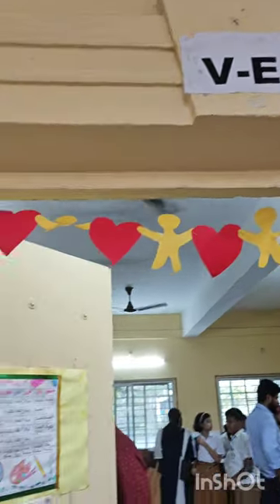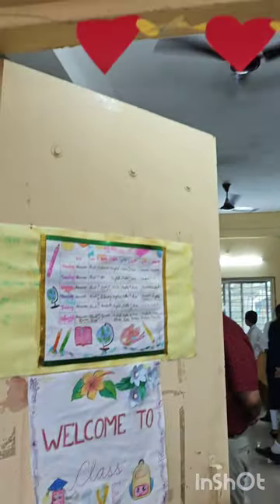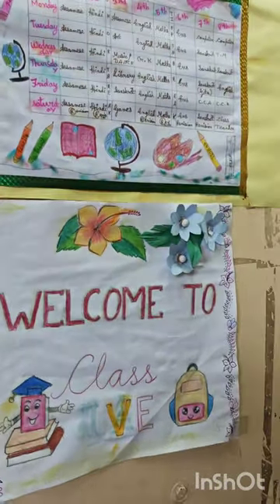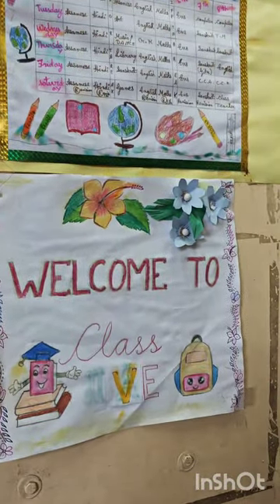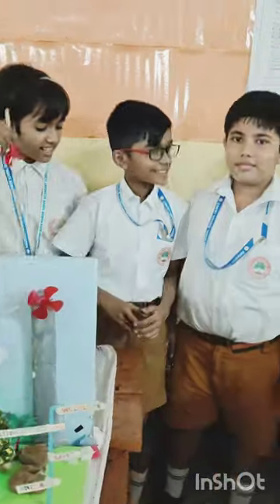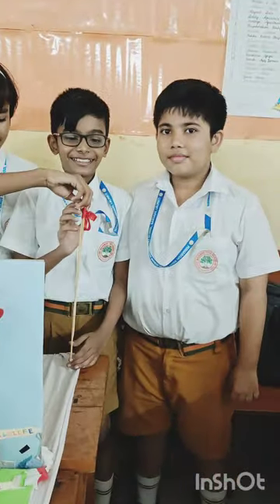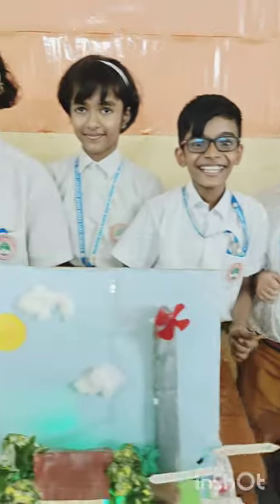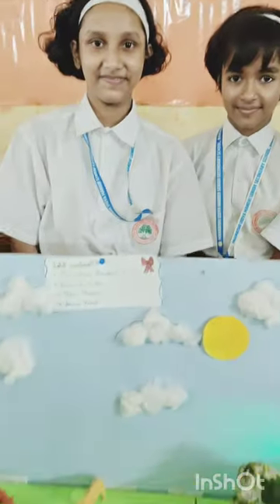Our School Exhibition # Maharishi Vidya Mandir 4 Guwahati # School Exhibition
Our school exhibition # Maharishi Vidya Mandir 4